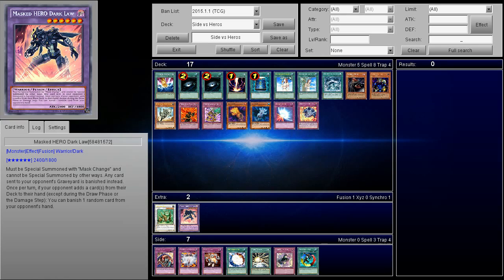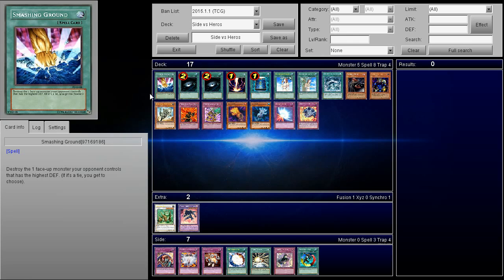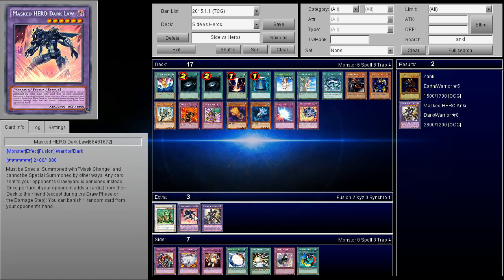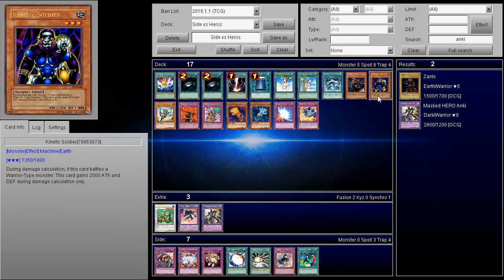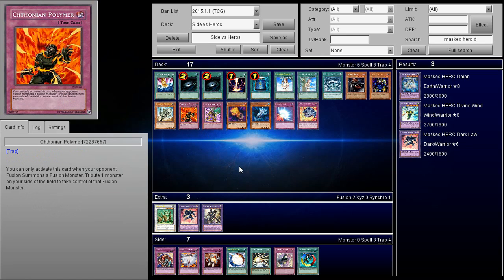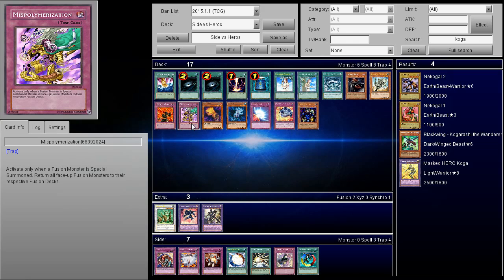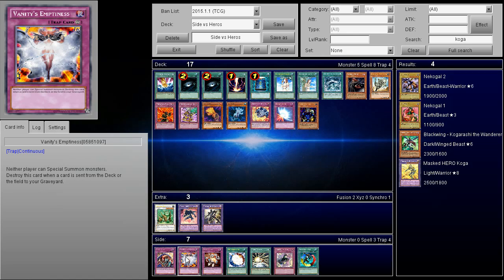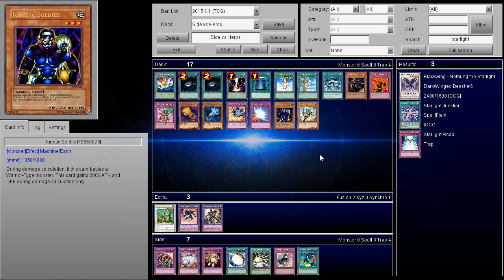How to Side/Beat New Elemental Heros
For those that dont have annotations enabled,

Correction *Cthonian polymer is actually not that great, cant take cards summoned by masked change, since those are not fusioned summoned, but you can still take cards that are brought out with miracle.

Also De-Fusion is another card that is okay, but its conditional to decks that fusion, where as most of the cards i mentioned can be used vs other decks, nonetheless still a good card

DeeDee (Azneyeswhitedragon)
USA